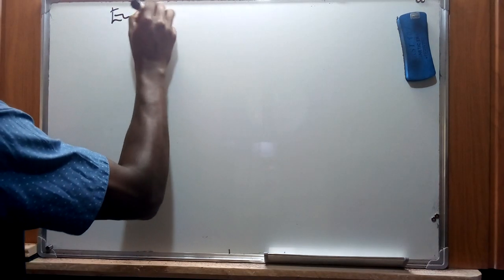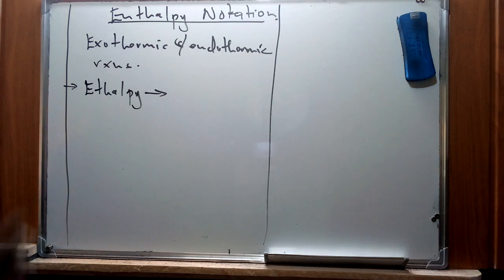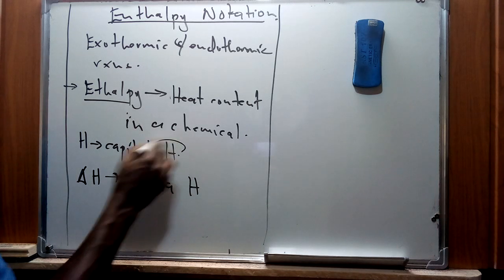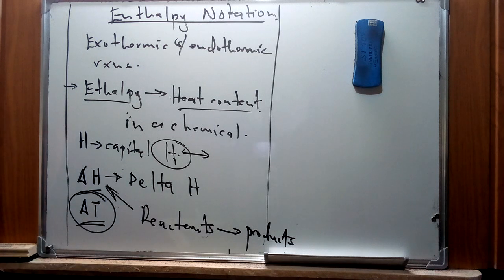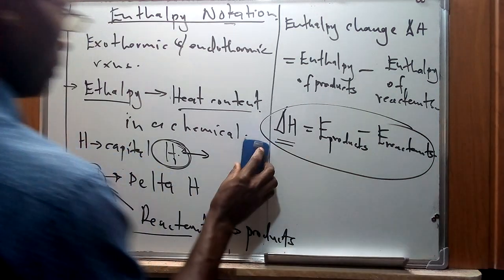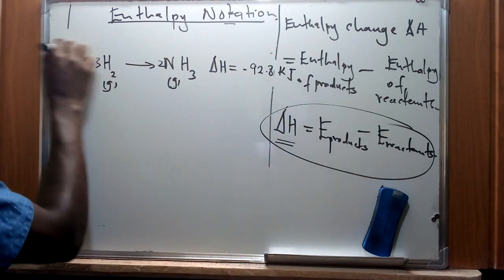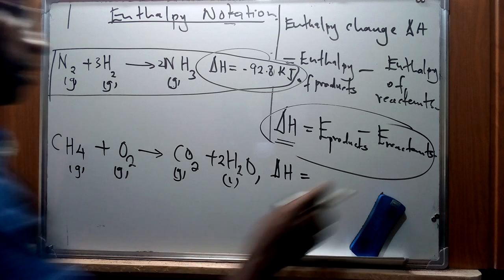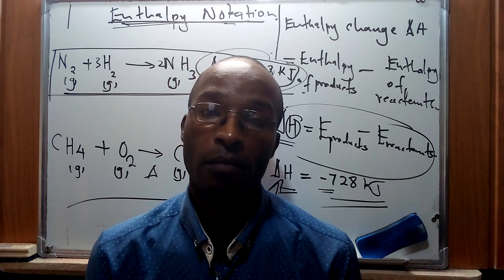Enthalpy Notation Explained:Symbols, Signs, and Energy Flow